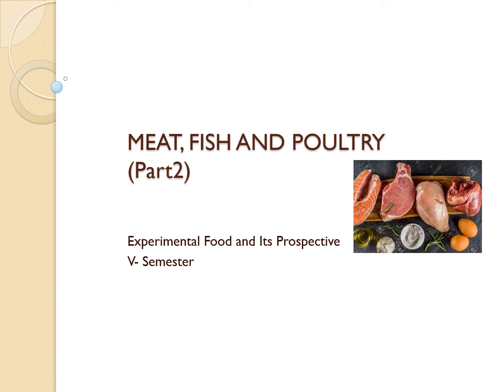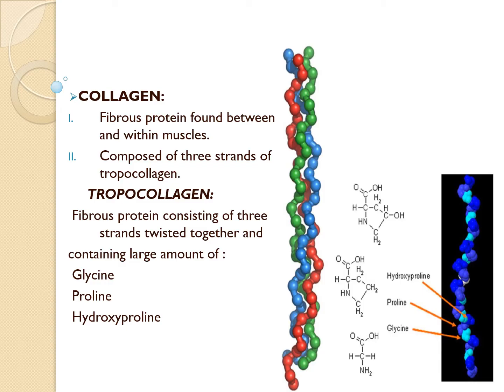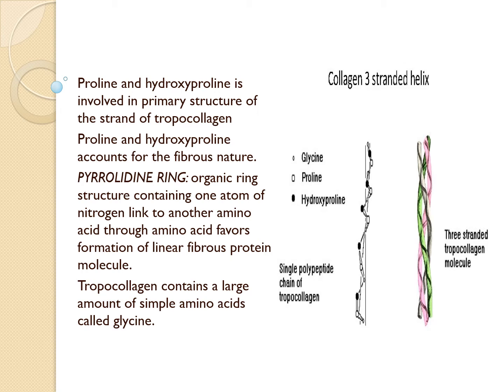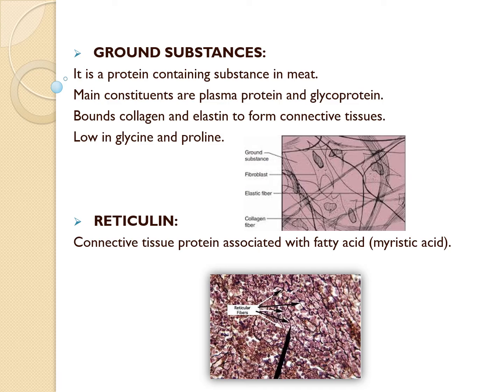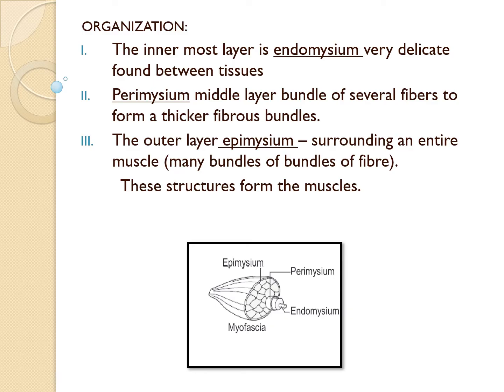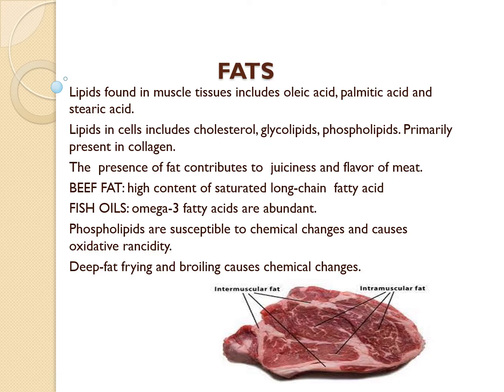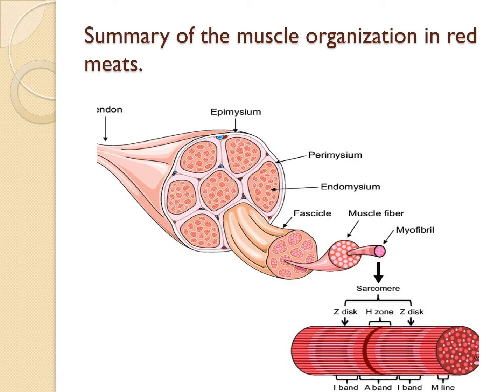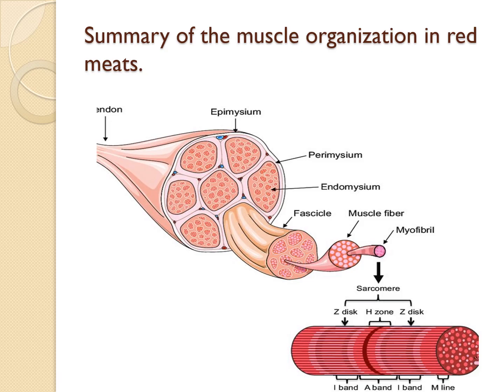Meat, Fish and Poultry (Part 2)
Connective tissues and its organization
Fat
Experimental Food And Its prospective